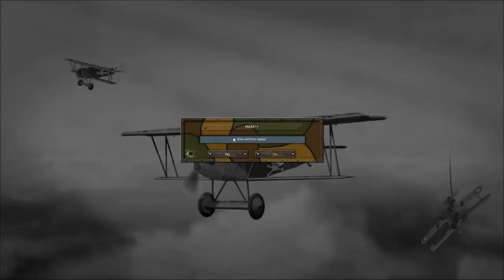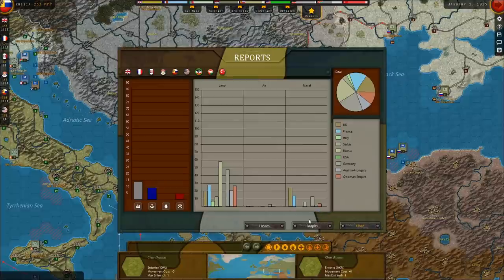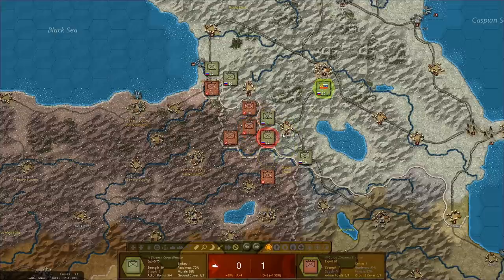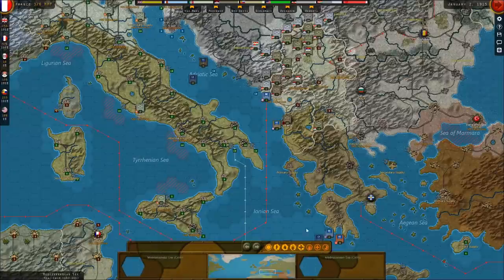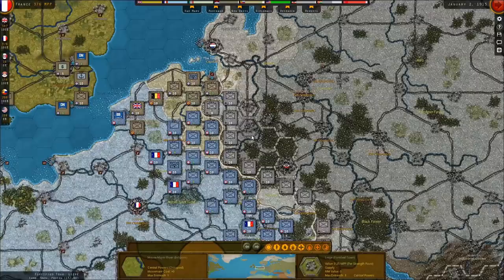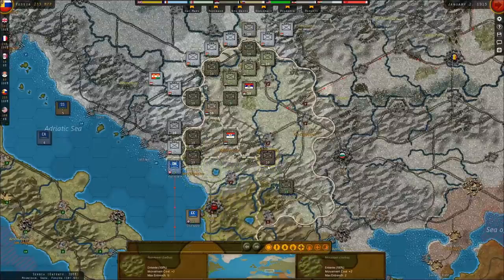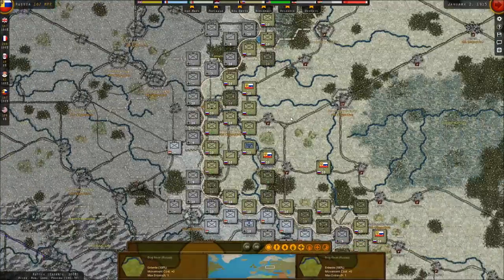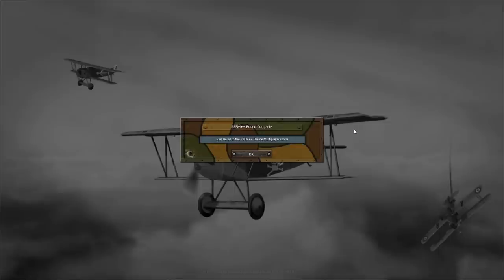Strategic Command World War I - Multiplayer | Entente - 08 - The Italian Concessions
Let's play a multiplayer series in Strategic Command World War I, the WW1 grand strategy game from Slitherine Studios and Fury Software. I will be playing as the Entente (Allies) against my opponent, Agrippa, who will play as the Central Powers.

Strategic Command is back, and this time it is bringing you the Great War! From the bloody fields of Flanders to the sweeping advances in the east, the fighting in Italy, the Balkans and Middle East, Strategic Command: World War I covers all the main aspects and theaters of the war.